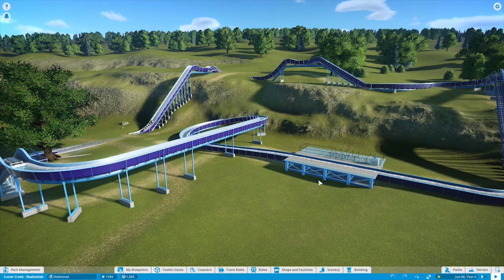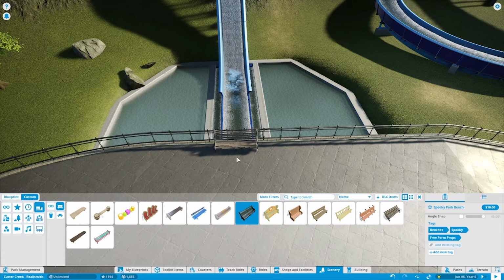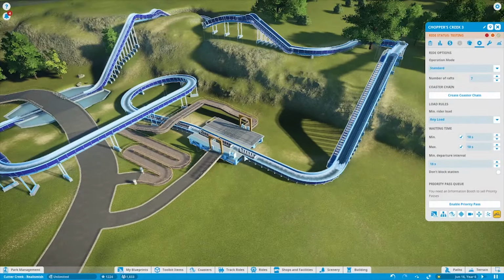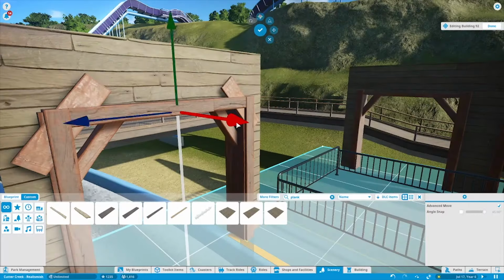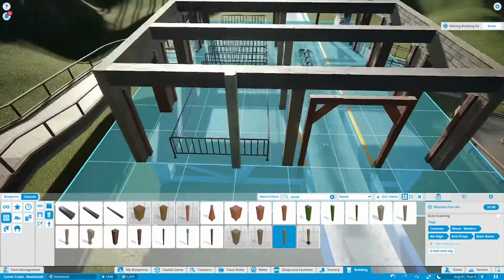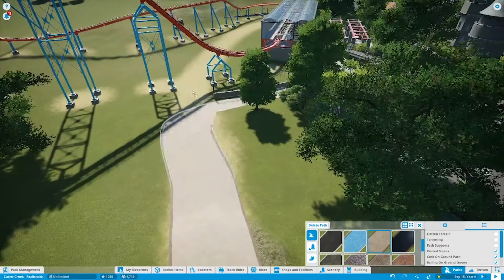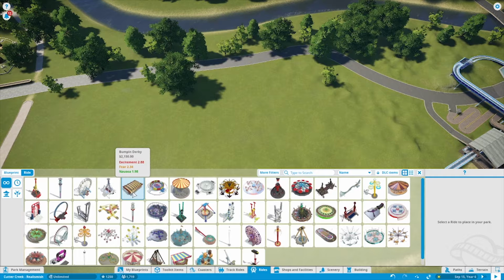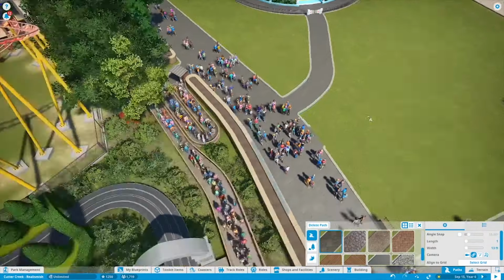Cutters Creek Ep.8 - Logging.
Welcome to the Eighth episode of my personal project centered around Cutters Creek. I am hoping to explore the idea of creating a reasonably realistic park and, with any luck get it all finished before Planet Coaster 2 comes out in November.
This time I take a crack at a Log Flume ride and its all aboard the struggle bus for more Pathing shenanigans!

These are videos from my 2 hour Streams, with a Voice Over and a little editing. Ill try and do as much as I can live, but tedious fiddling will probably happen offline while Im bored.

No Custom Scenery!

You can catch my streams on Twitch:-    / the__brit